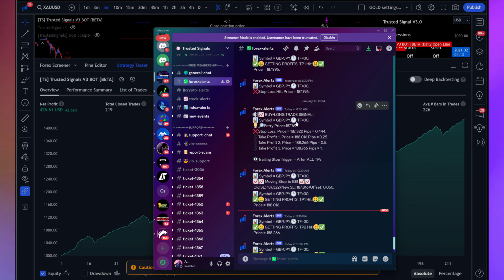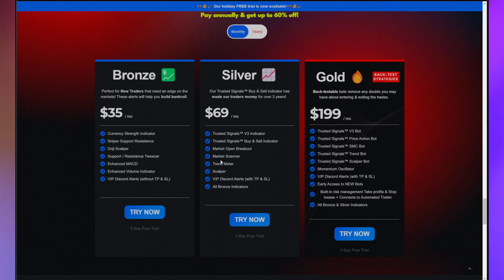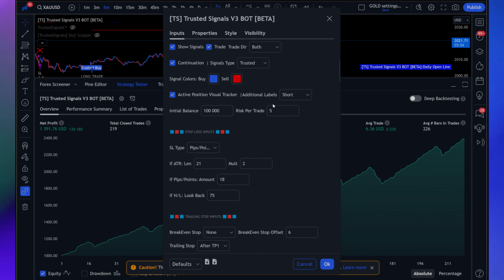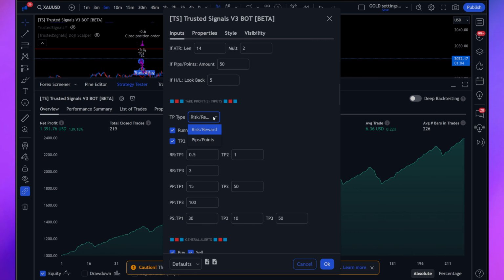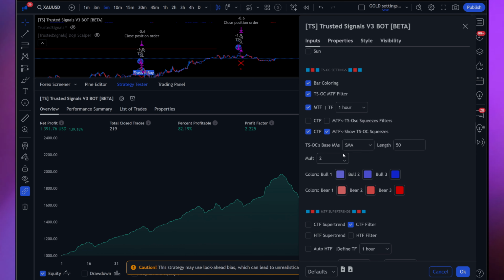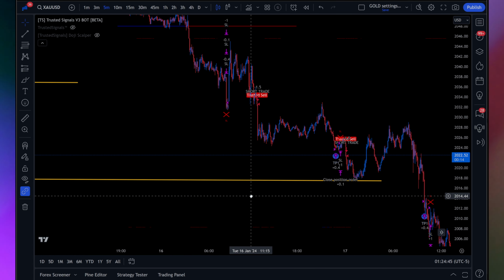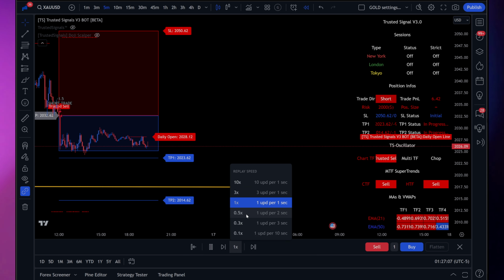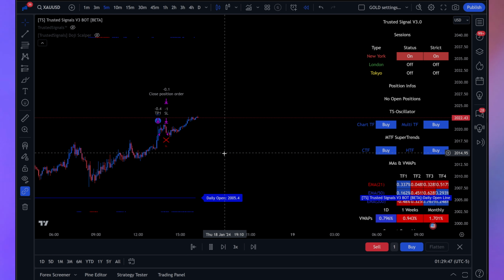BEST GOLD Scalping strategy on TradingView [80% profitable 5 minute settings]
An excellent 5 minute scalping strategy for gold is explained in this video which is one of the best and most profitable 1 minute scalping strategy. This 1 minute scalping trading strategy is very easy and highly profitable.

Unlock the secrets to the BEST GOLD Scalping strategy on TradingView with an impressive 80% profitability using our carefully crafted 5-minute settings! In this exclusive guide, we'll walk you through the steps of mastering gold scalping, ensuring you maximize profits in every market move.

Now, let's dive into the details of the BEST GOLD Scalping strategy!

📈 What to Expect:

Introduction to GOLD Scalping: Understand the unique dynamics of scalping in the gold market and why it's a lucrative strategy for traders.

5-Minute Settings Tutorial: Step-by-step guidance on configuring your TradingView charts with the optimal 5-minute settings for GOLD Scalping.

Proven Scalping Techniques: Learn the strategies that have delivered an impressive 80% profitability in gold scalping. Gain insights into making precise and timely trades.

Real-Time GOLD Scalping Examples: Dive into live gold scalping examples, demonstrating the effectiveness of the strategy in different market conditions.

Risk Management for GOLD Scalping: Explore essential risk management techniques tailored to gold scalping, ensuring capital protection in your trading journey.

🔍 SEO Boosting Information:

80% Profitable Settings
5-Minute GOLD Scalping
TradingView GOLD Tutorial
Precise GOLD Trading
Scalping Techniques
Day Trading GOLD
Profitable GOLD Strategies
Technical Analysis for GOLD
Risk Management in GOLD Trading
Live GOLD Scalping Examples
TradingView Indicators for GOLD
Effective GOLD Trading Decisions
Maximize Profits in GOLD Market
🚀 Don't miss your chance to master the BEST GOLD Scalping strategy on TradingView with an 80% profitability rate! 💰✨